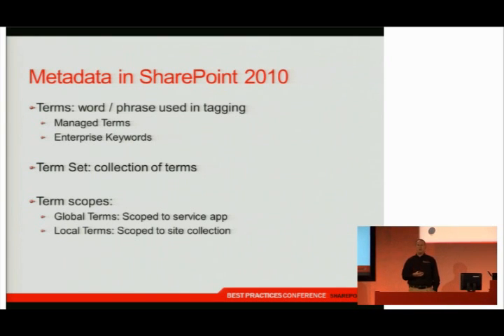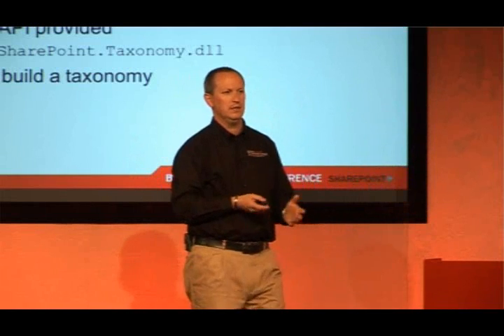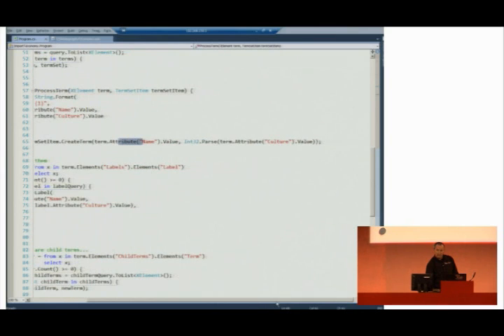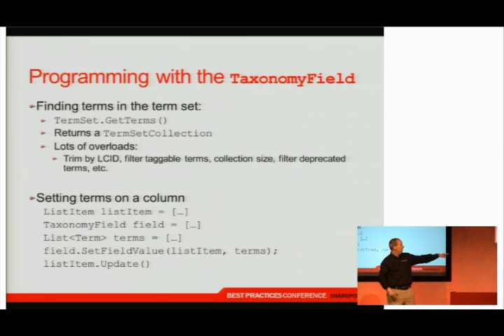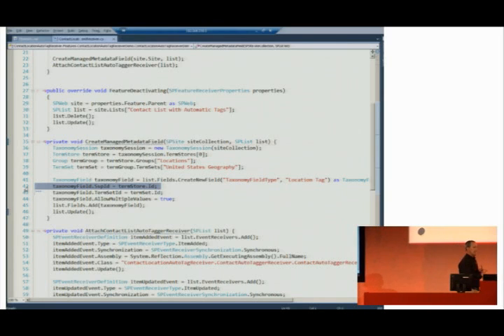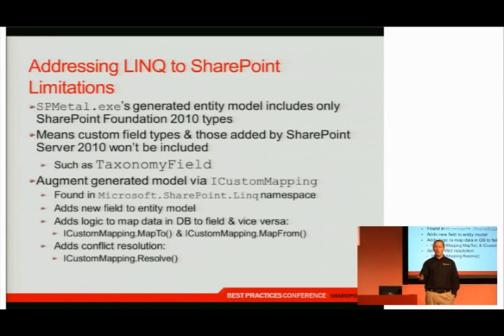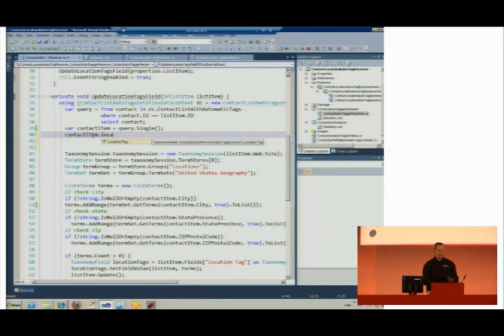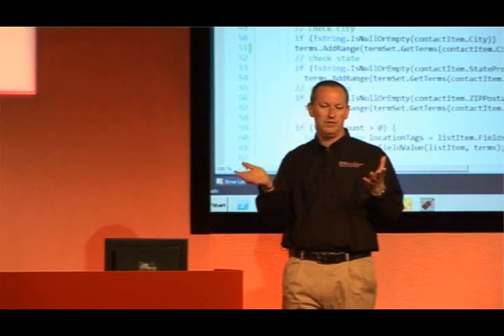Andrew Connell - Custom Solutions in SharePoint Server